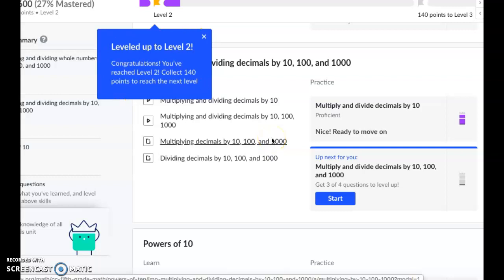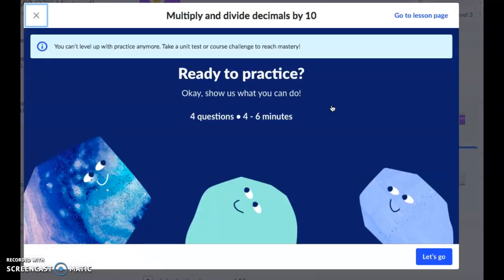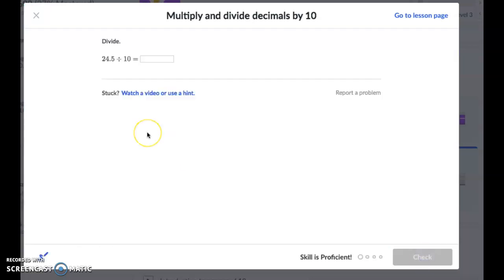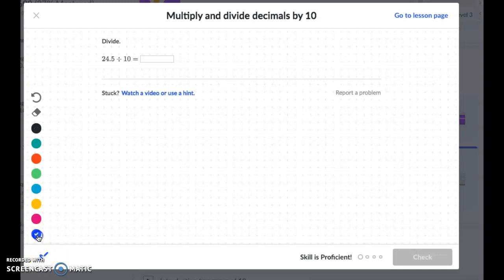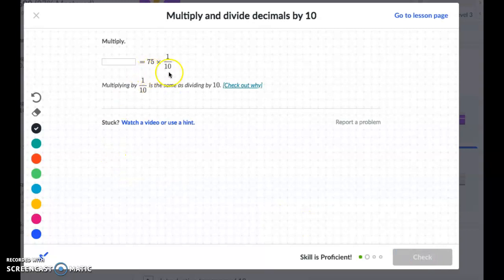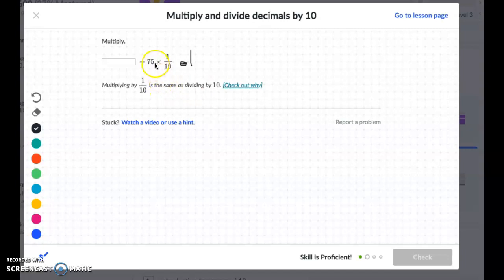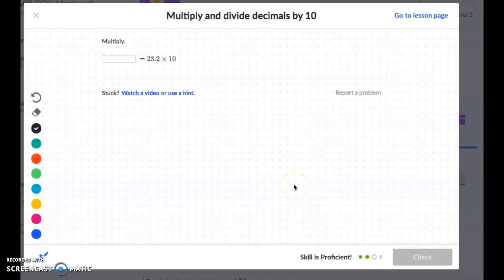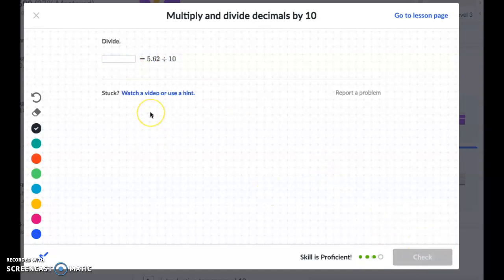Multiply and Divide Decimals by 10 Practice